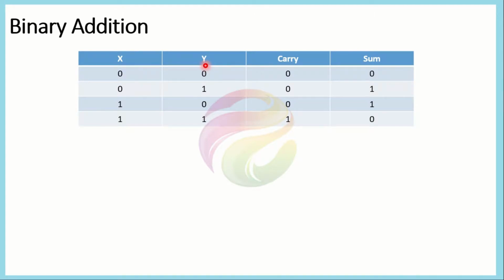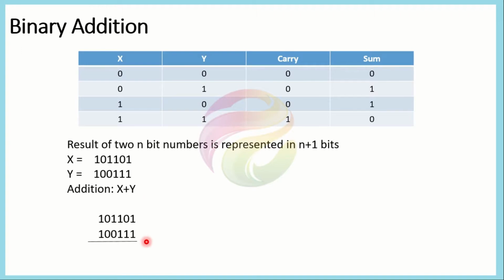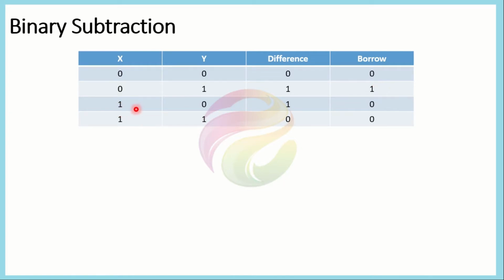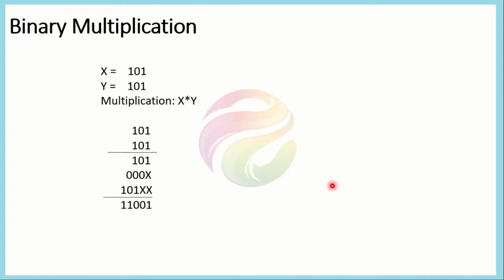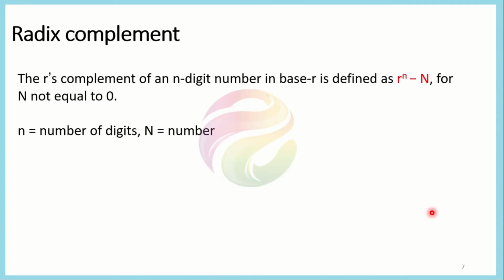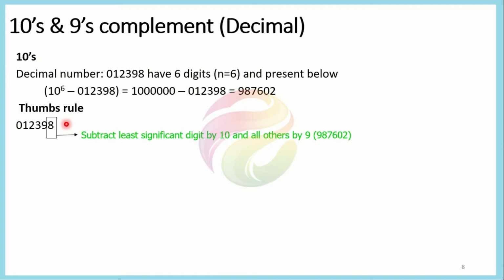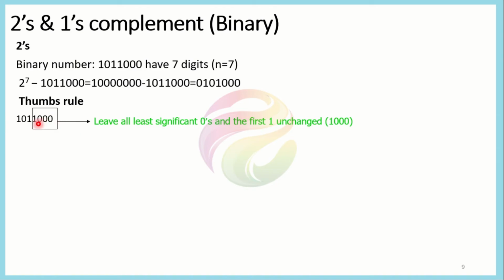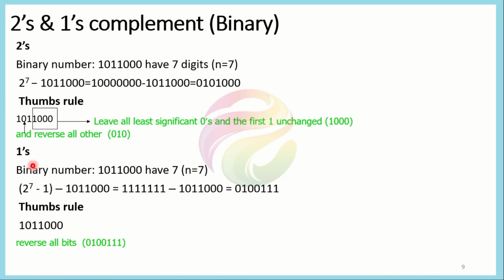Binary Arithmetic - Digital Logic Design